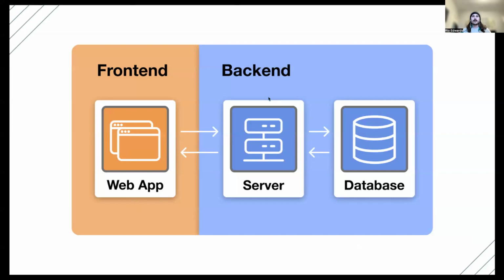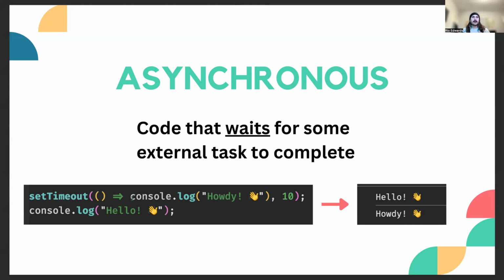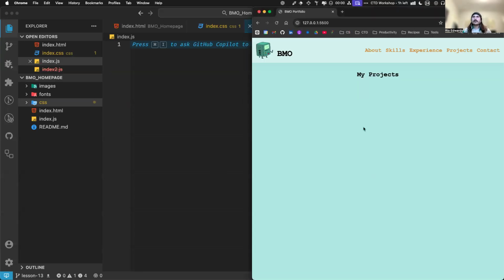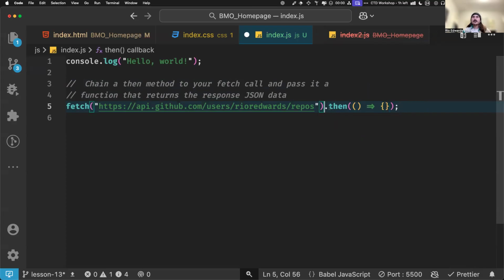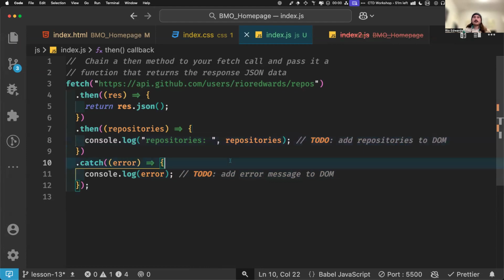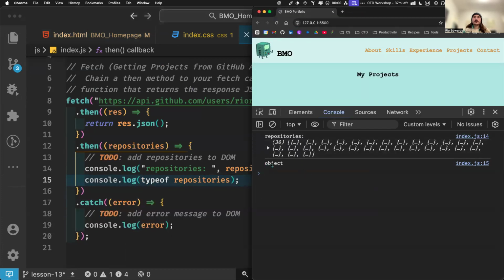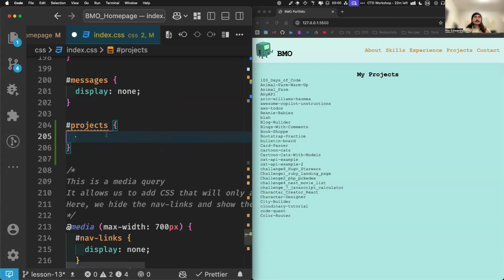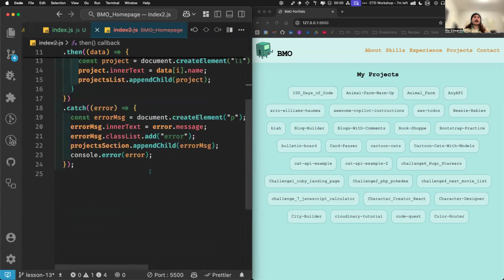Fetch! (Recording for Jupiter Cohort @ Code the Dream)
I was sick today 🤒, so my voice might sound a bit wackadoo. Sorry, y'all!

📚 Topics Covered:
- Fetch
- API
- Async
- JSON
- Summary
- Coding

Thumbnail art:
- Created by me 😎
- Photo by Wolfgang Hasselmann on Upsplash.com
- Font 1: Stone Punk Regular by Slidehack on 1001fonts.com
- Font 2: Sunshiney- a default in Figma I think? 🤷‍♂️